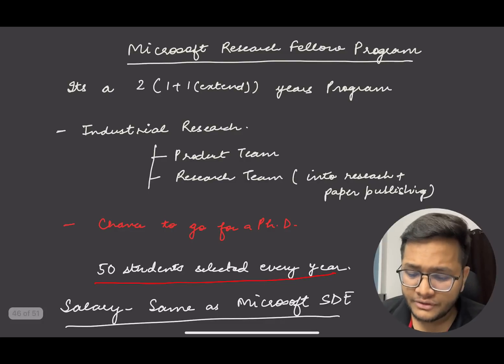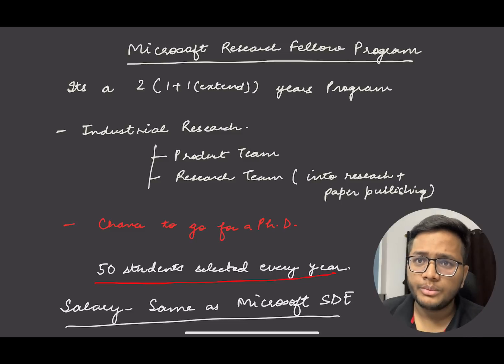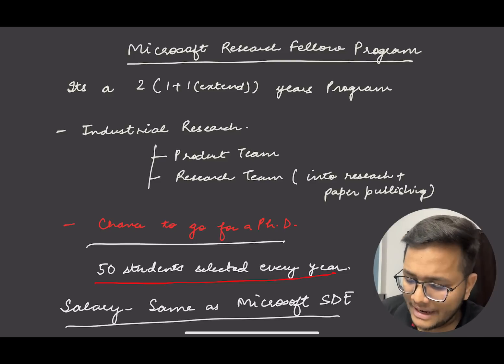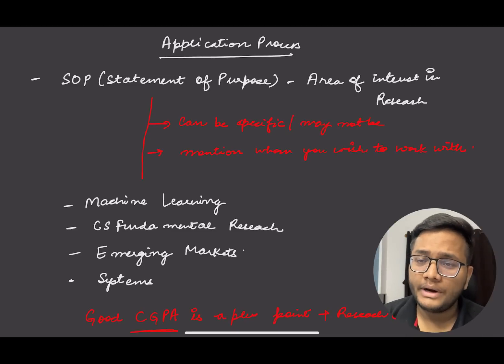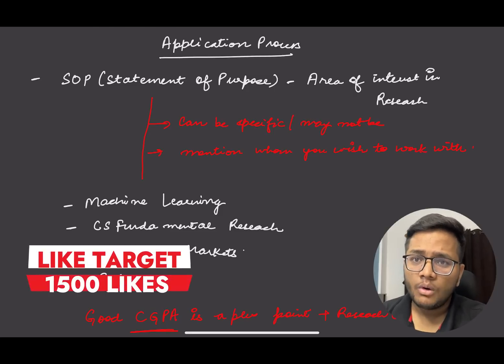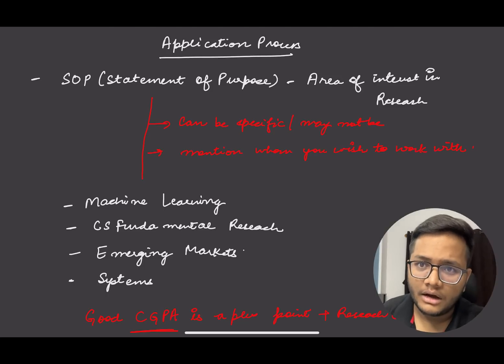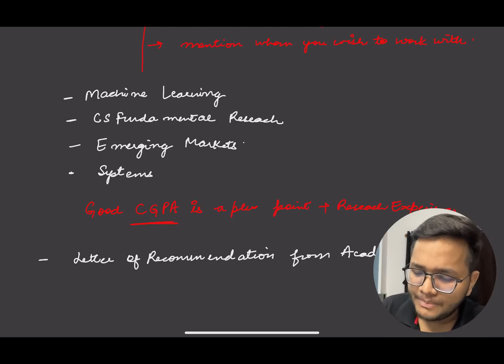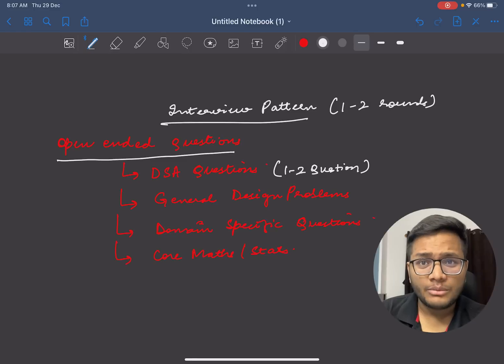Microsoft Research Fellow 2023 | 1 Lakh per Month | How to prepare?